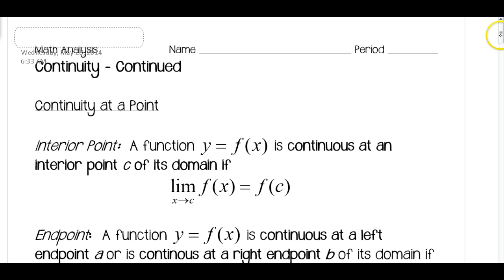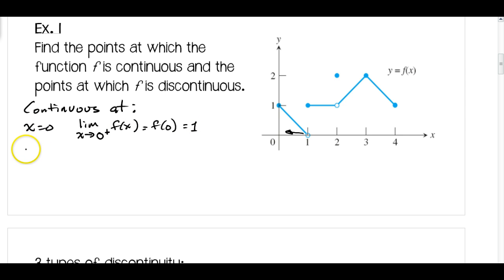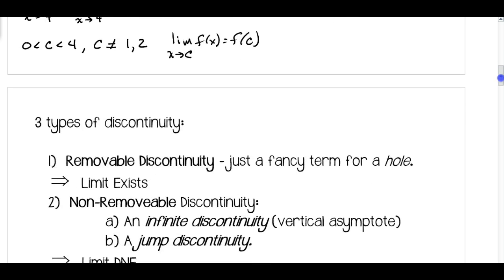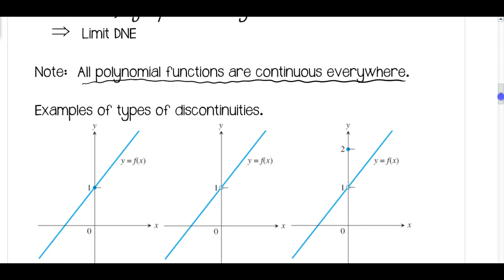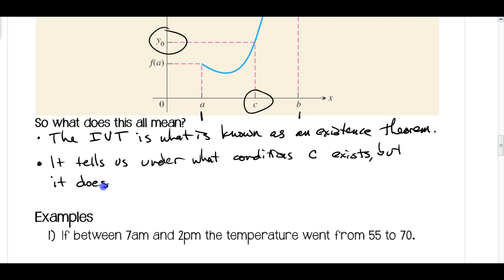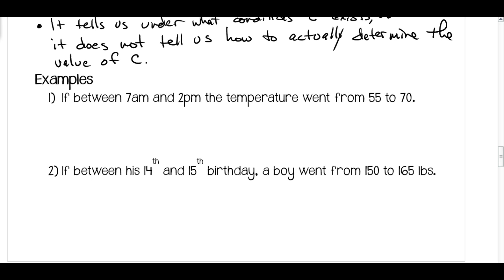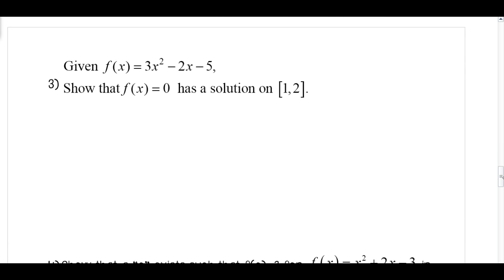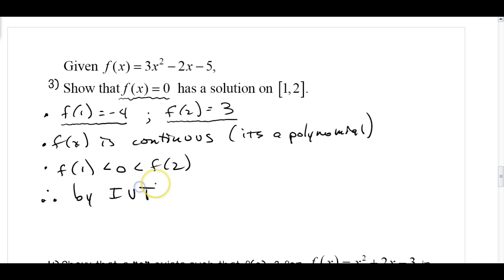Math Analysis Video Notes - Continuity and IVT - Part 1 of 2